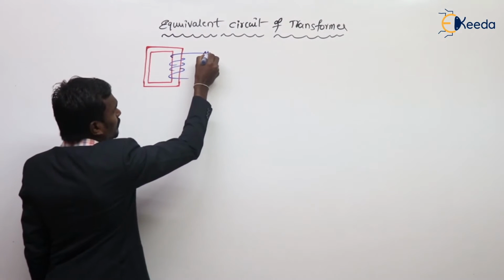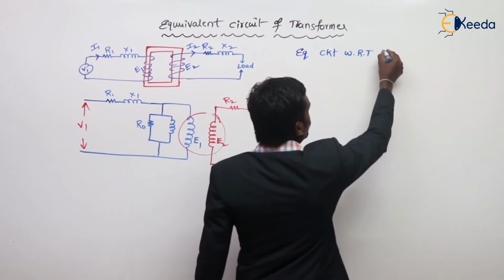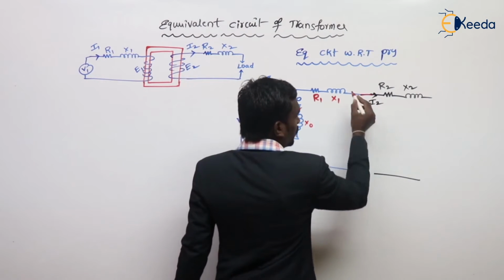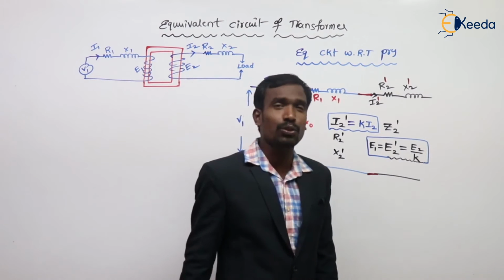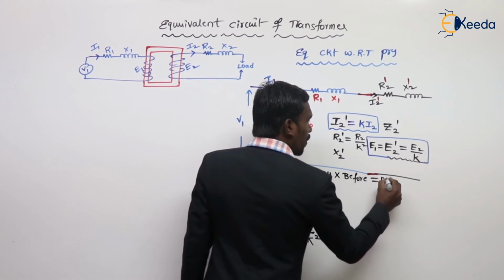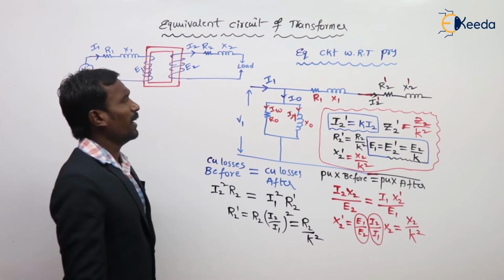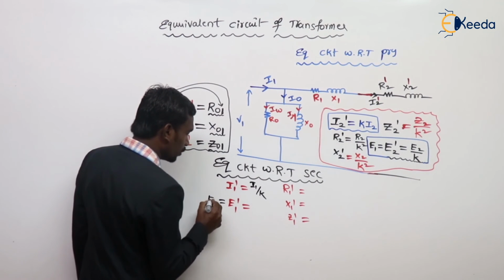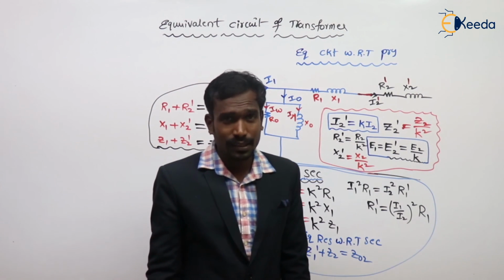Mastering The Concepts: Equivalent Circuit Of Transformers | GATE Electrical Machines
Welcome to our educational channel! In this video, we delve into the intricate world of electrical machines, specifically focusing on the "Equivalent Circuit of Transformer." Whether you're a GATE aspirant or simply passionate about electrical engineering, this video is tailored for you.

🔍 What's Covered:

Introduction to Transformer Equivalent Circuit
Breakdown of Core and Winding Losses
Impedance Parameters: Magnetizing and Load Components
Comprehensive Analysis of Voltage Regulation
Insightful Examples and Problem Solving

Happy Learning.